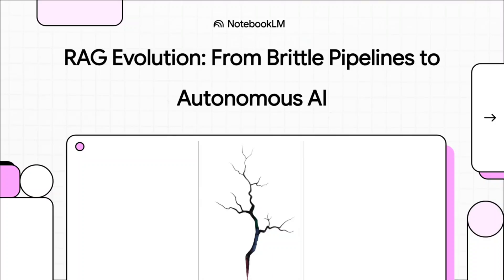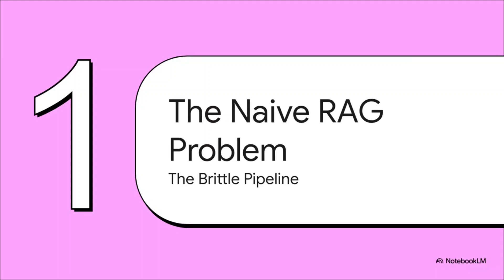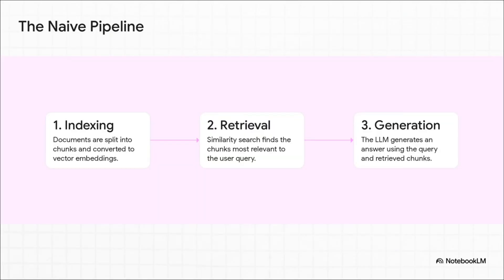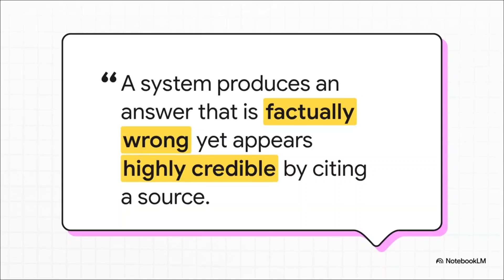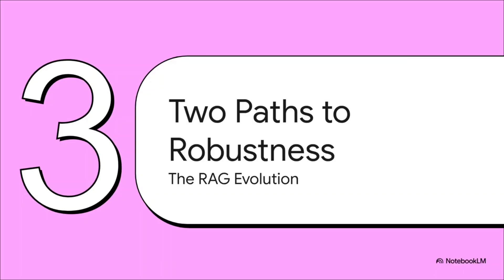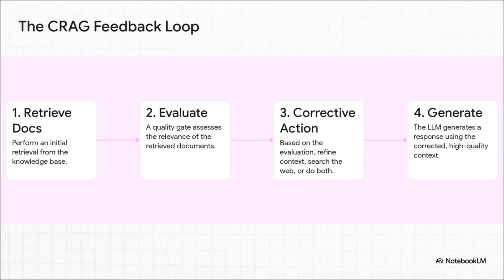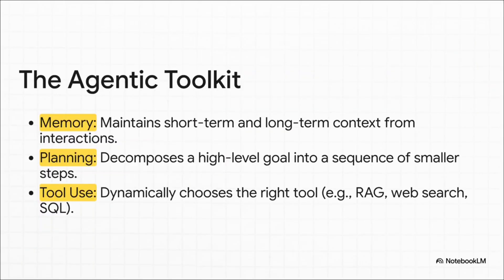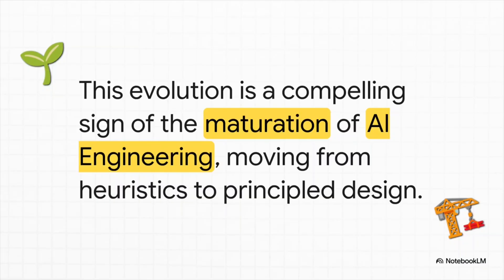RAG is Not Enough: The New Architectures for Smarter AI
Your AI demo worked perfectly, so why did it fail in the real world? This is the question haunting AI engineers everywhere, and the answer lies in the brittleness of "Naive RAG."

In this deep dive, The Algorithm Alchemist explains why the simple RAG pipeline that powers so many demos often breaks under the pressure of production. We'll dissect the common failure points and then explore the next evolution of AI architecture.

Discover the powerful, emerging patterns like Corrective RAG (CRAG) and Agentic RAG that are transforming brittle pipelines into robust, intelligent, and autonomous systems. This is a look into the future of AI engineering, moving from simple heuristics to principled, resilient design.

⏱ TIMESTAMPS:
00:00 - The AI Productivity Paradox
00:59 - Chapter 1: The Naive RAG Problem
02:21 - Chapter 2: When The Pipeline Breaks
03:54 - Chapter 3: Two Paths to Robustness (Advanced RAG)
05:31 - Deep Dive: The Agentic RAG Toolkit
06:27 - Chapter 4: The Future of AI Engineering